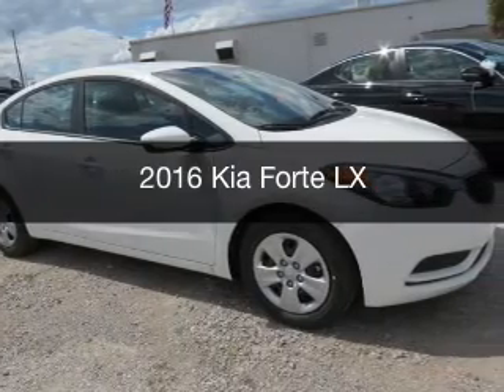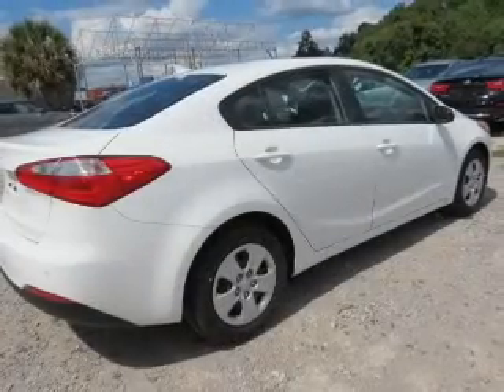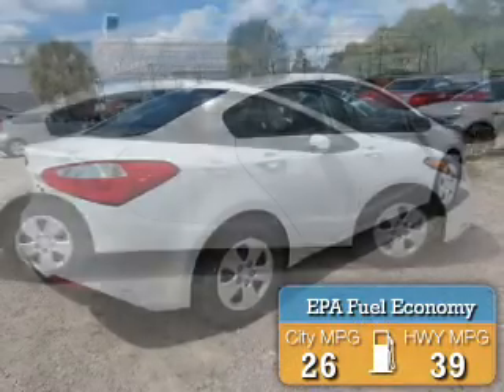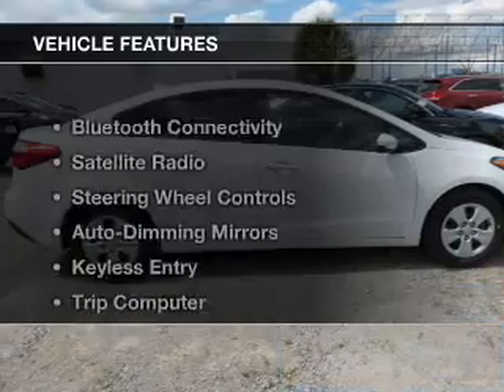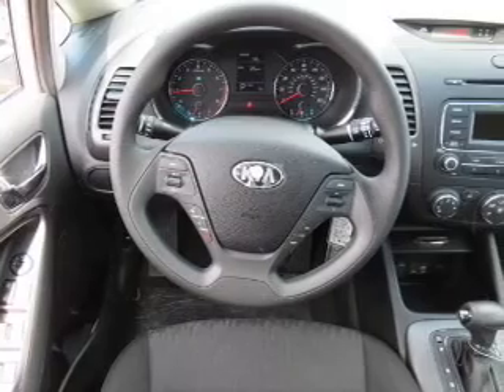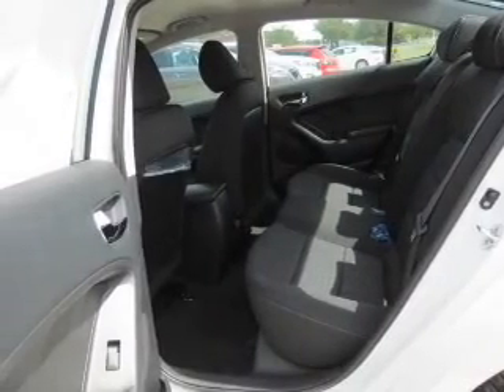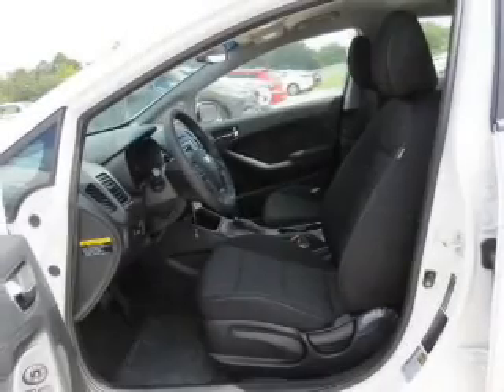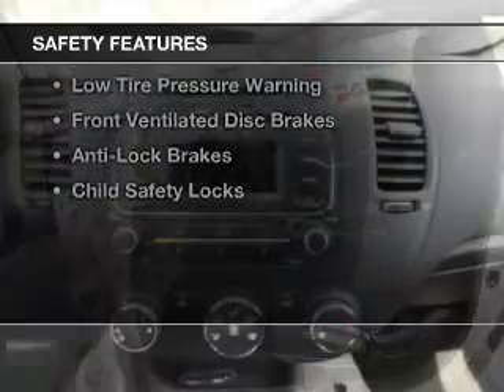2016 Kia Forte - Mobile AL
Year: 2016
Make: Kia
Model: Forte
Trim: LX
Engine: 1.8 L, 4 cylinder
Transmission:
Color: White
Mileage: -1
Address:
1525 Beltline Hwy